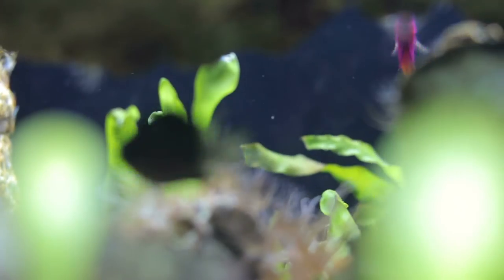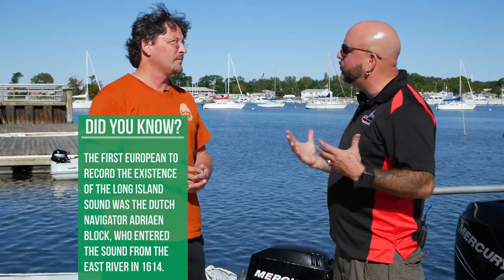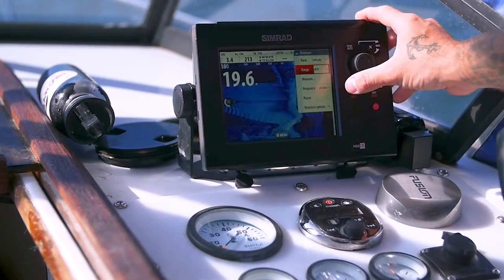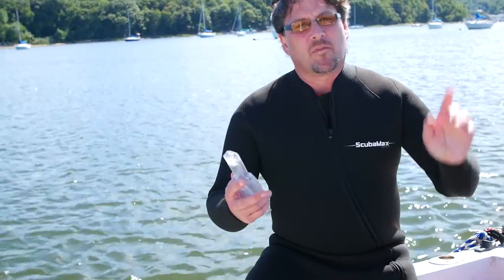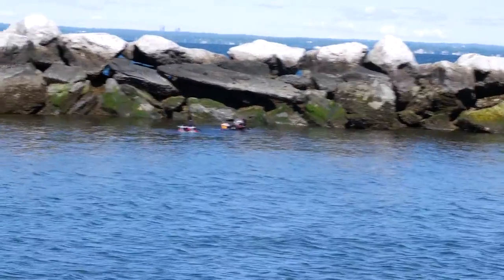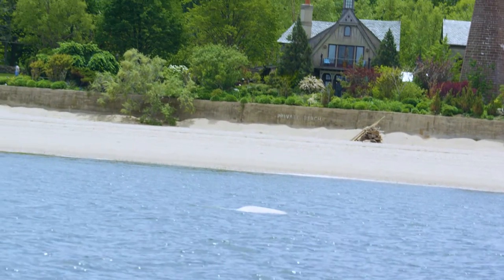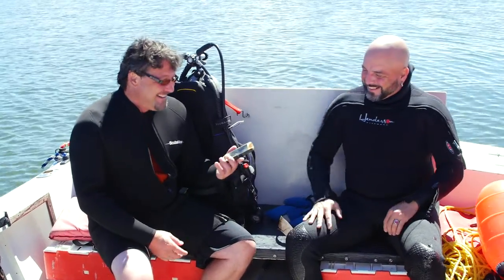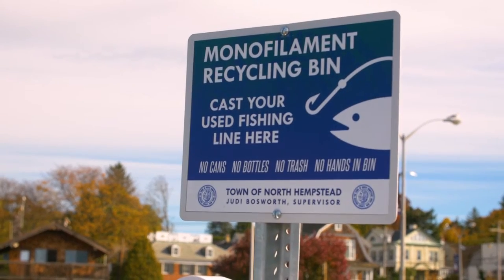Off The Trail with Ranger Powers - Episode 6: Creatures of the Long Island Sound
This episode of Off the Trail focuses on what marine life lives beneath the surface of the Long Island Sound. This episode features Ranger Eric Powers of Your Connection to Nature Captain Denis Habza of Squalus Marine Divers and North Hempstead Supervisor Judi Bosworth